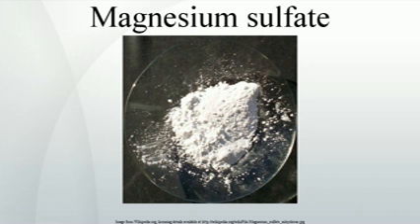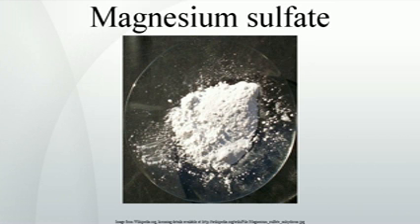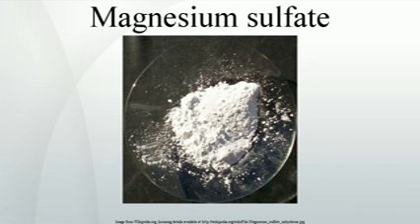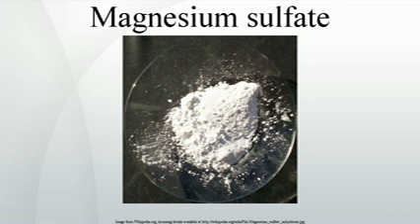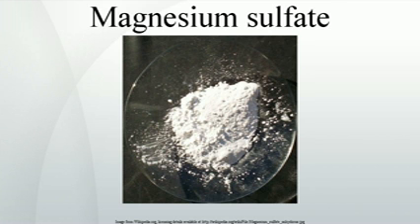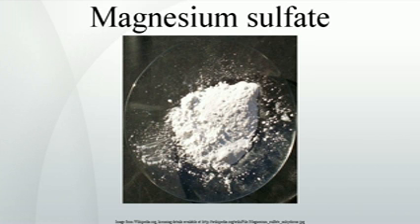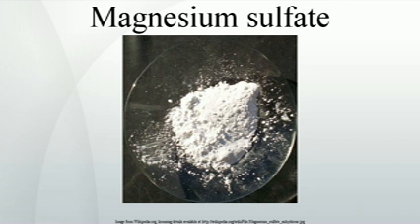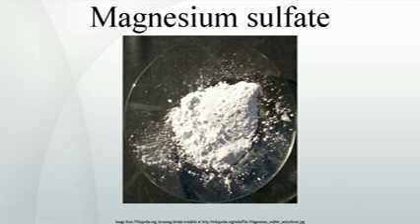Magnesium sulfate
Magnesium sulfate  is an inorganic salt  containing magnesium, sulfur and oxygen, with the formula MgSO4. It is often encountered as the heptahydrate sulfate mineral epsomite , commonly called Epsom salt, taking its name from a bitter saline spring in Epsom in Surrey, England, where the salt was produced from the springs that arise where the porous chalk of the North Downs meets non-porous London clay. The monohydrate, MgSO4·H2O is found as the mineral kieserite. The overall global annual usage in the mid 1970s of the monohydrate was 2.3 million tons, of which the majority as used in agriculture.